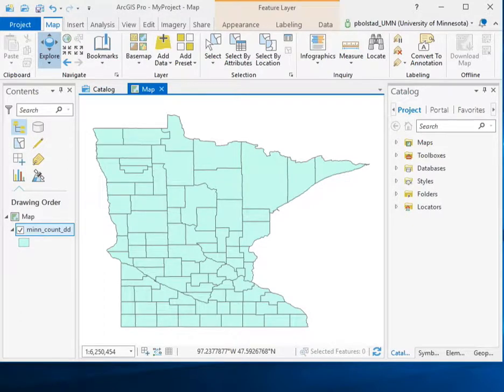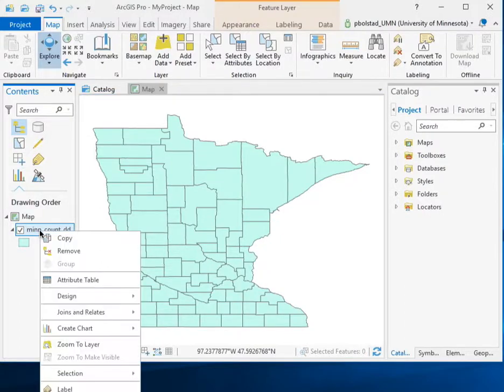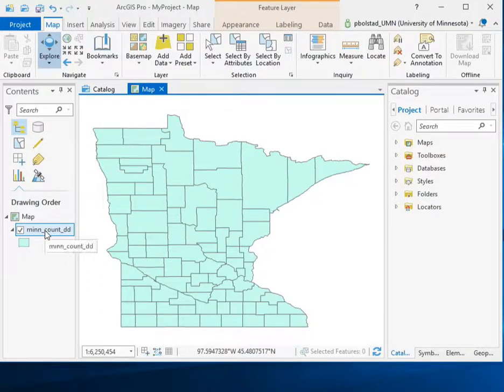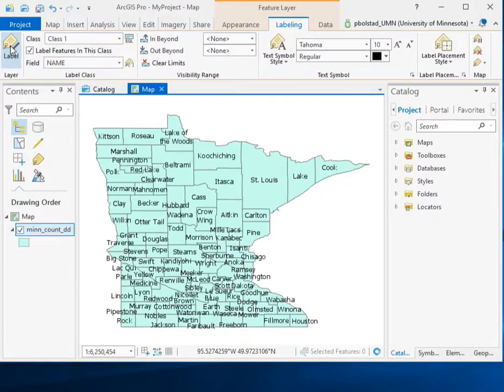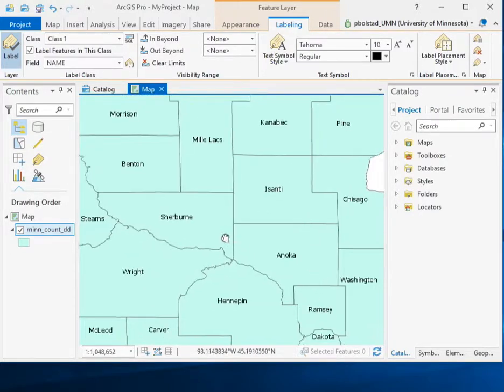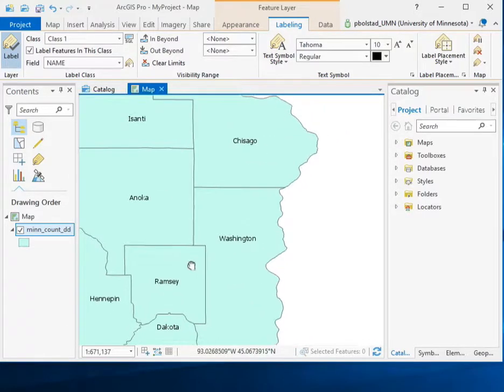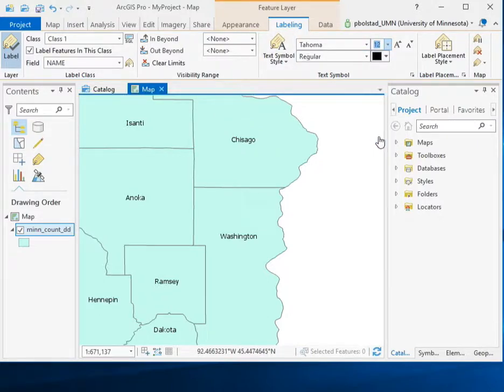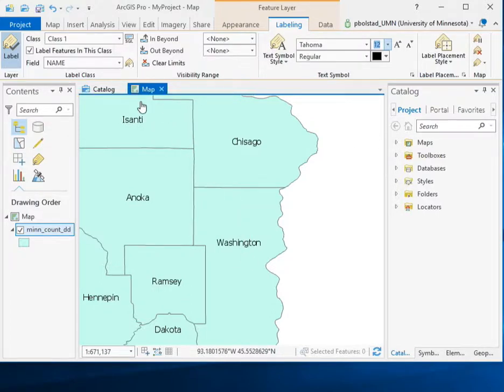Lab 2 AP Labels